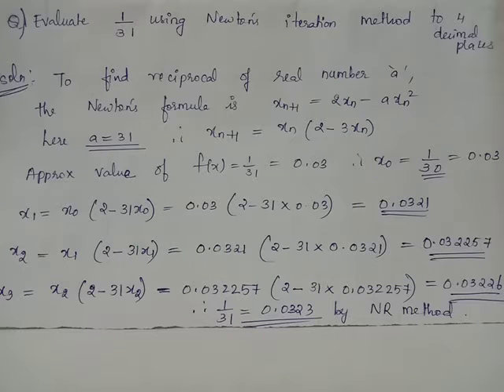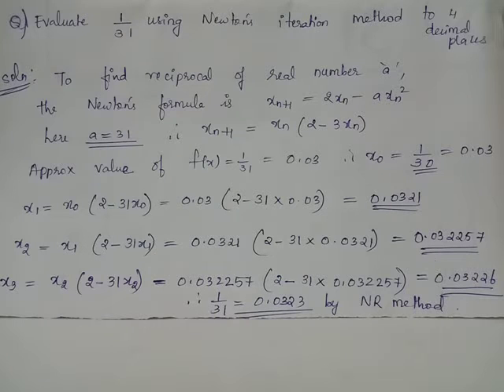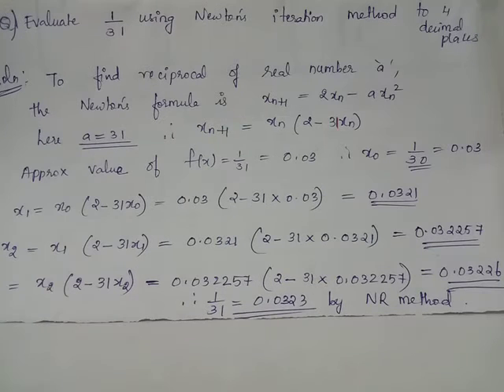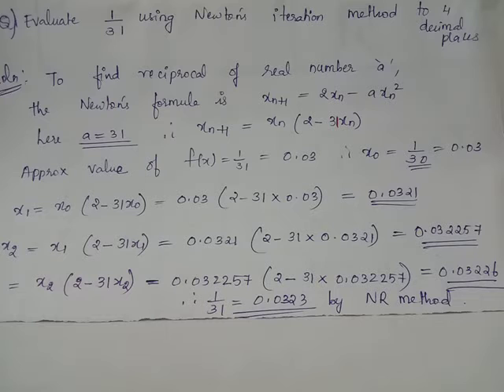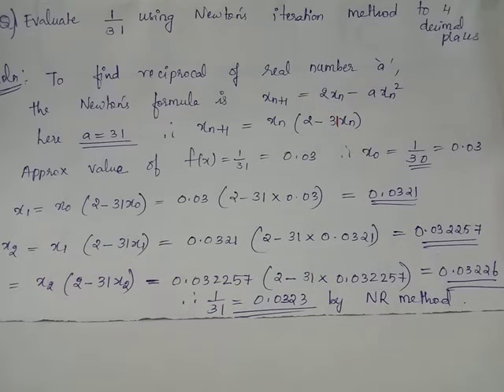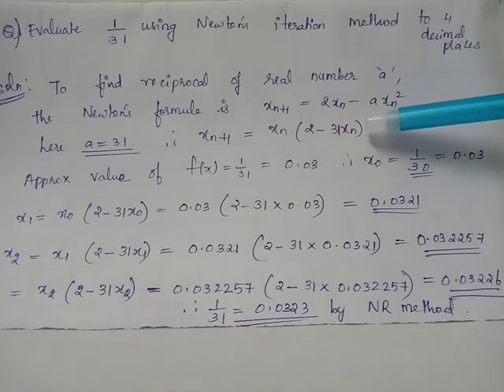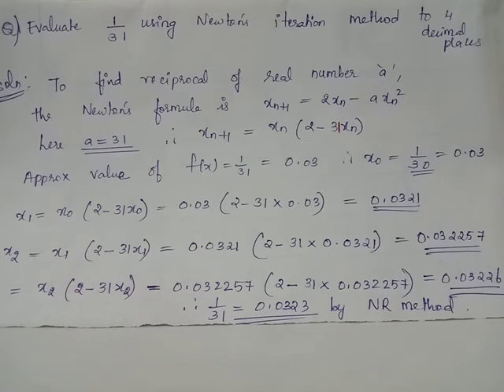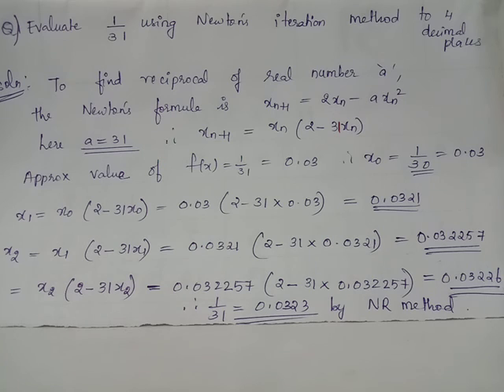newton raphson method / problem 6